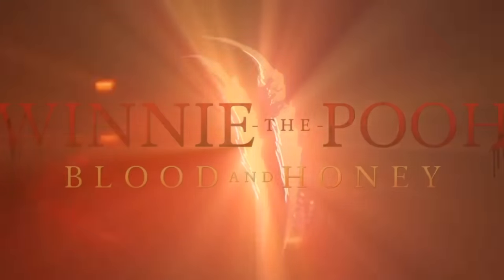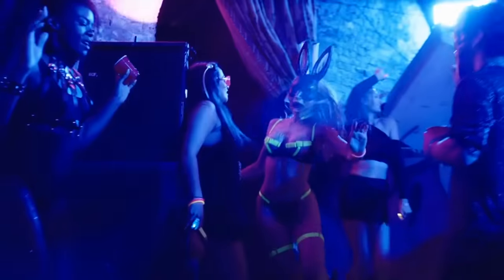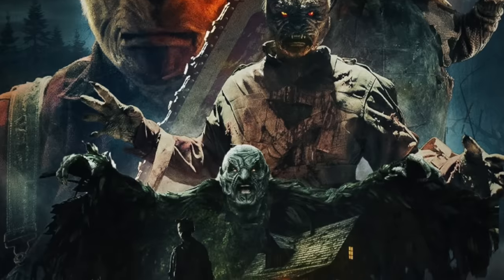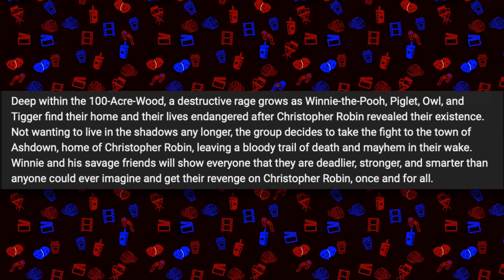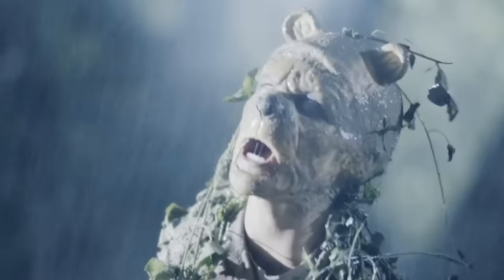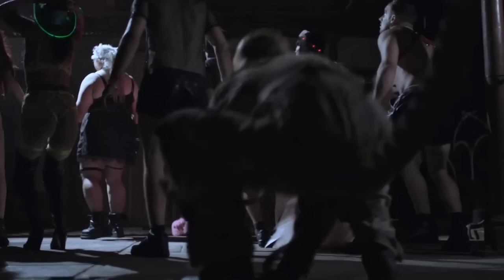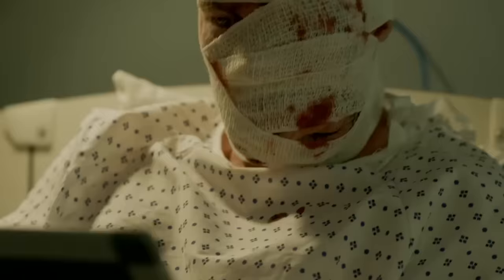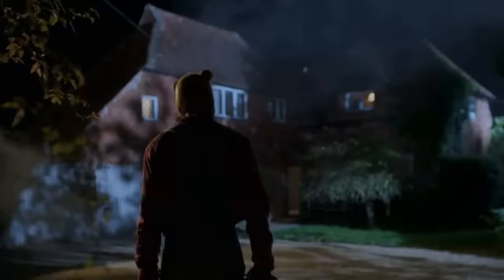The Trailer For Winnie The Pooh Blood & Honey 2 Is Here (WTF)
Winnie the Pooh Blood And Honey 2 Trailer A Horror Movie based on the iconic Winnie the Pooh character once exclusively owned by disney. This scary movie is an independent Horror film following Winnie the Pooh and piglet owl & tigger abandoned by Christopher Robin. I explain everything you need to know. Winnie the Pooh blood & honey 2 Trailer

SOCIAL MEDIA